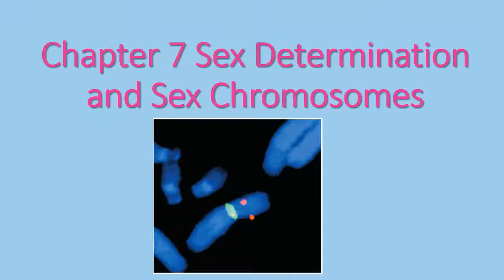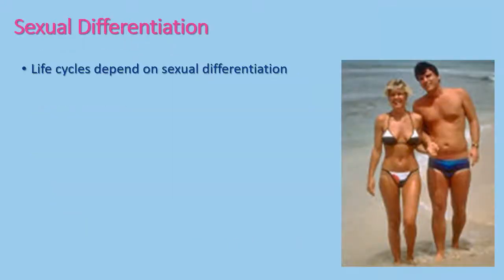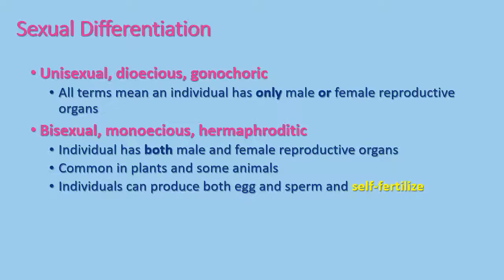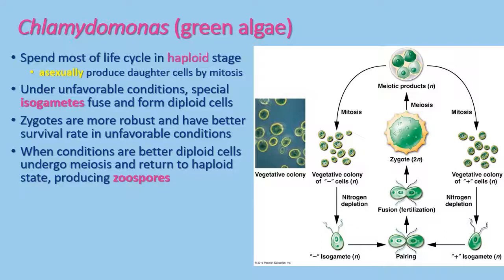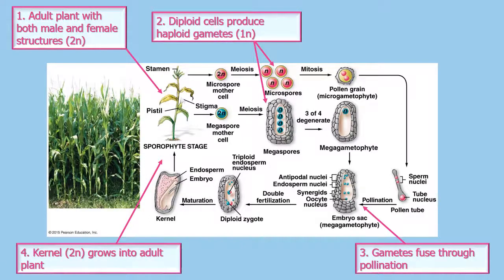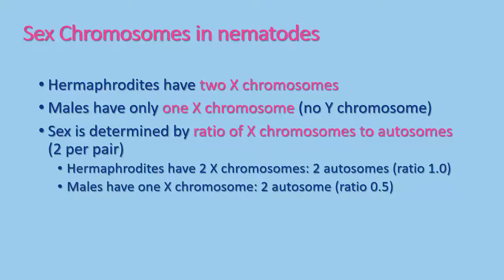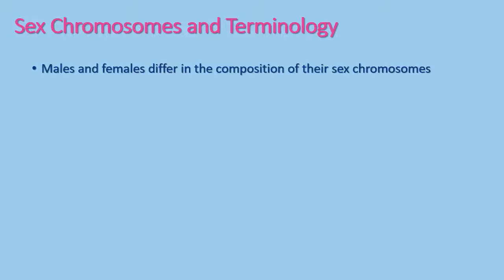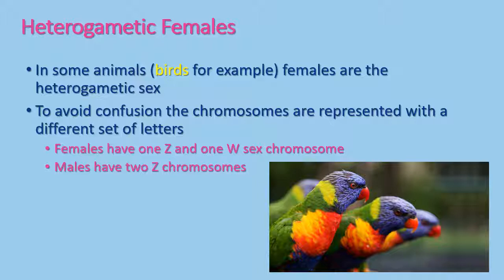Chapter 7 Lecture 1